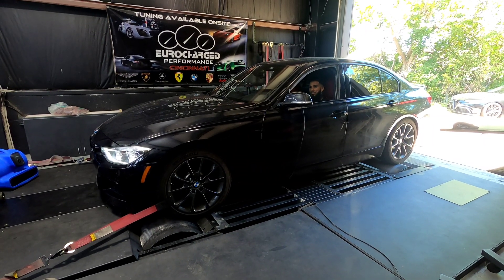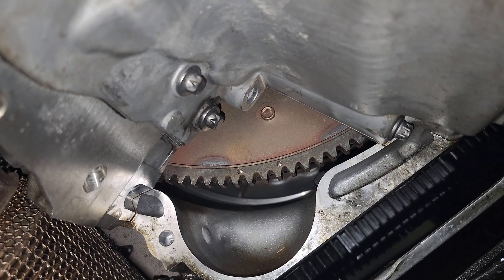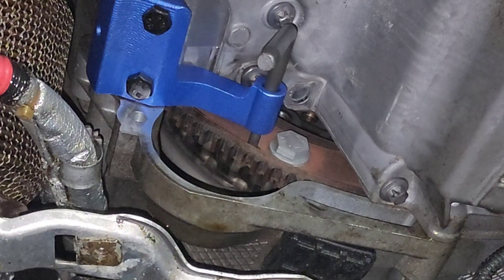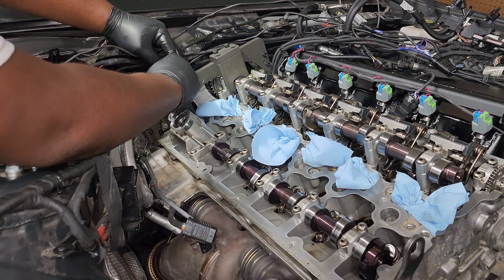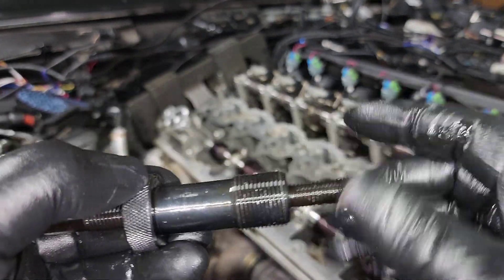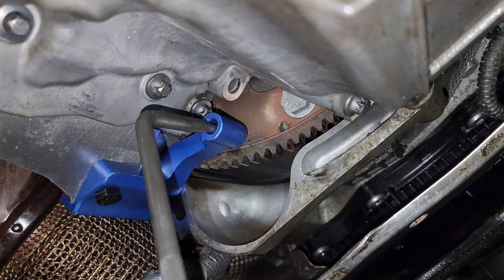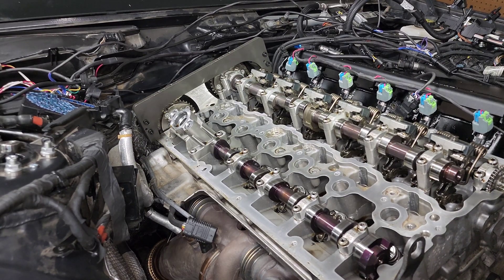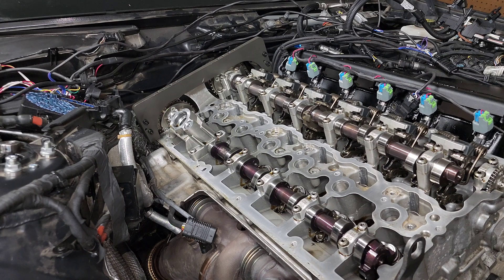I made a HUGE mistake and almost blew my 340i engine...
Tips and Tricks on how to set the timing properly in your B58 Engine

Cam Timing Tool Set
Valvetronic Spring Tool